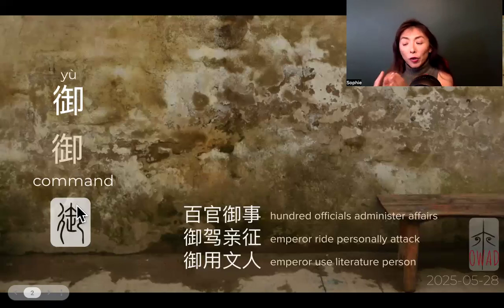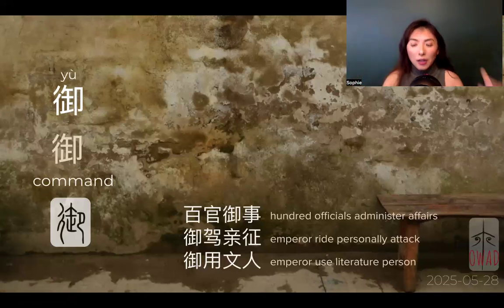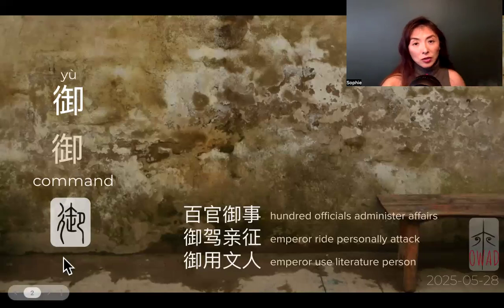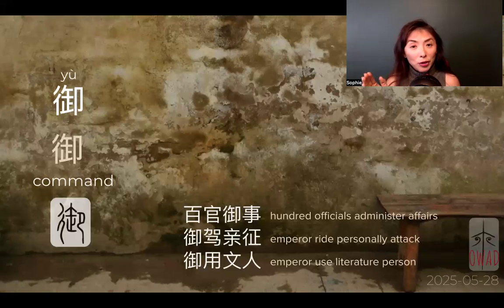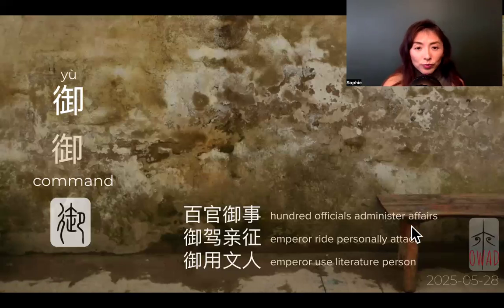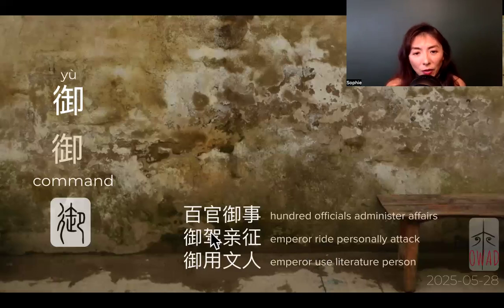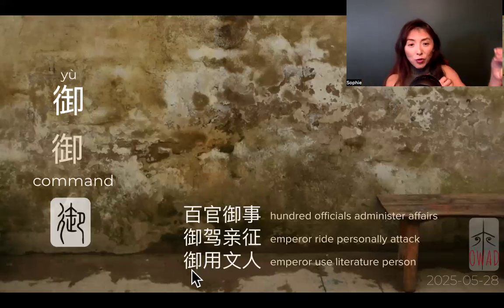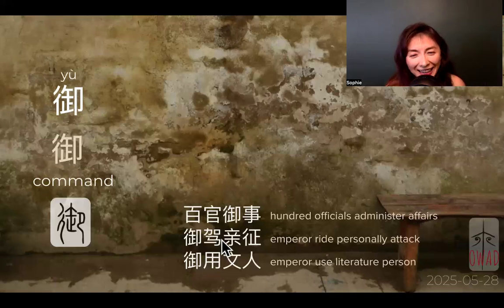Command (御) | S5E148 | OWAD Learning Mandarin Chinese